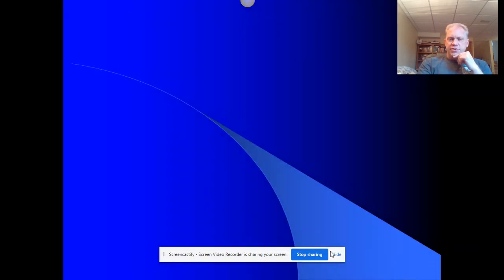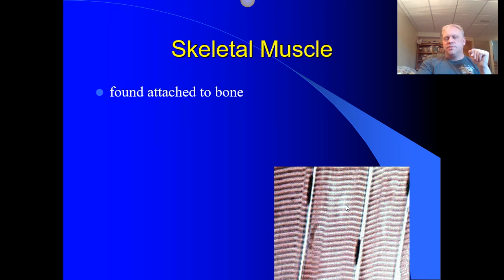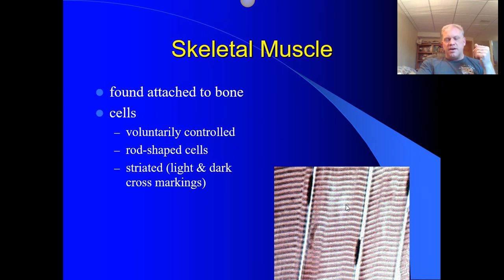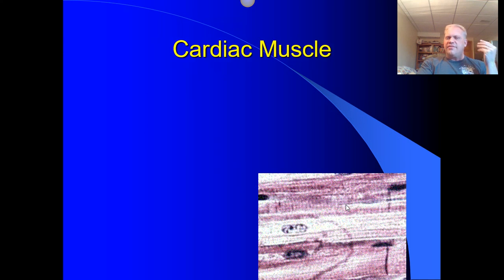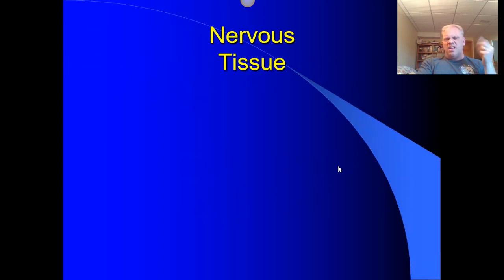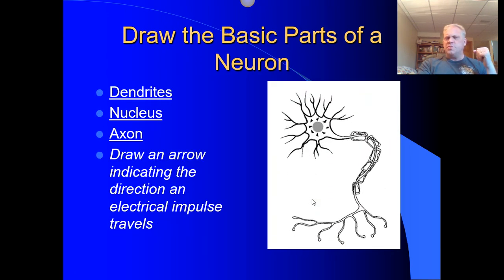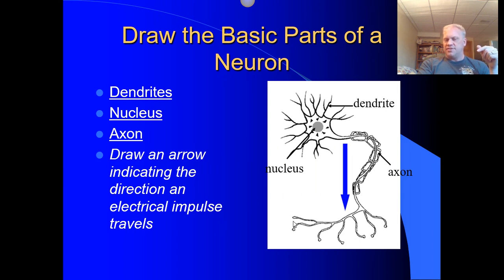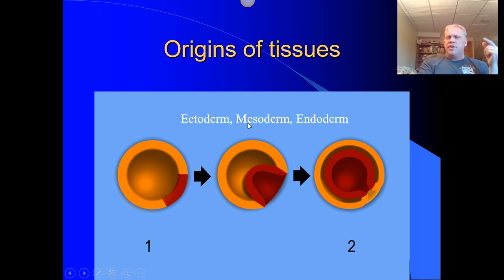Histology lecture #3: muscle, nervous tissue & embryological origins of tissues